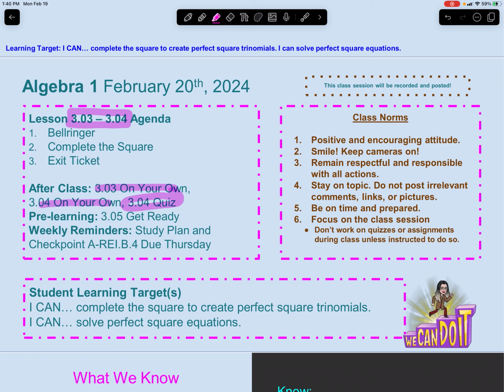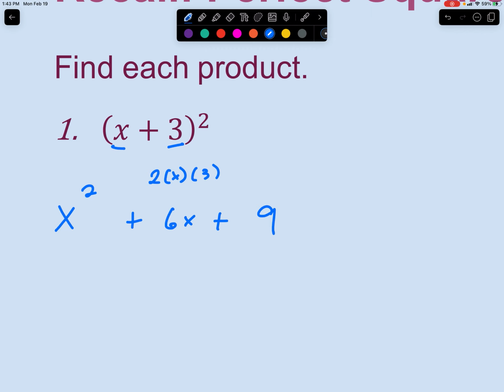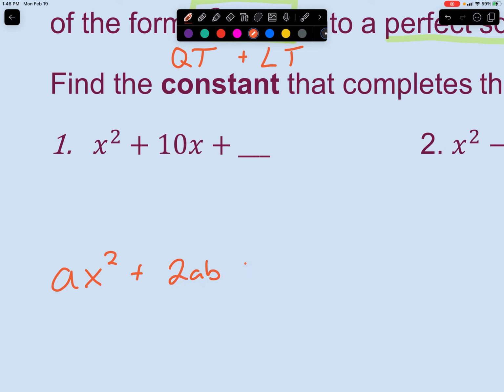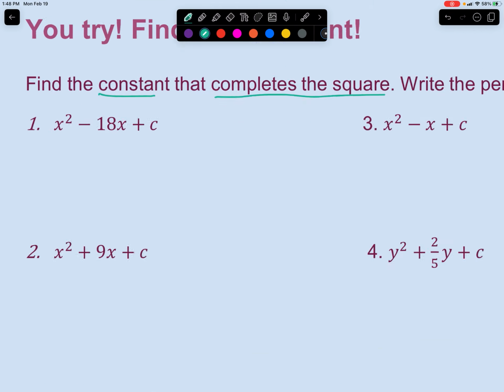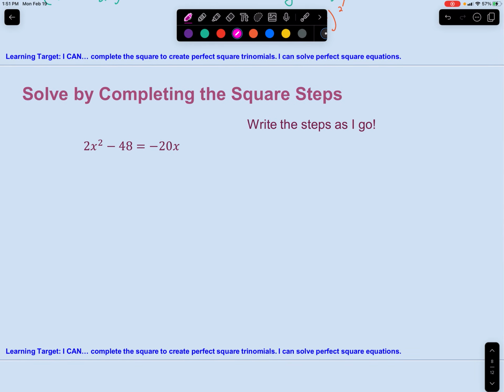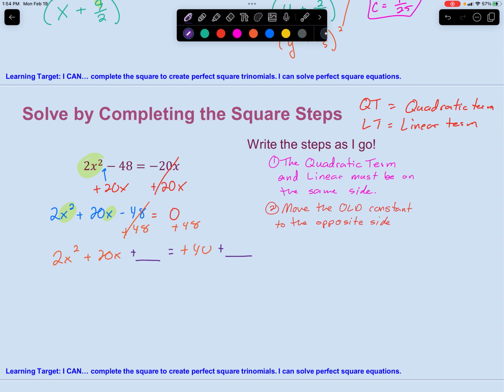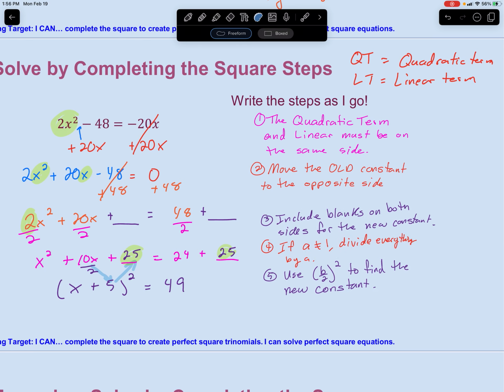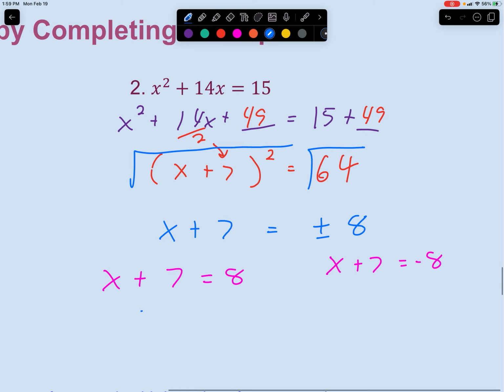Lesson 3.03 - 3.04 Complete the Square to Solve Quadratic Equations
Learn how and why to use the completing the sqaure method to solve quadratic equations.